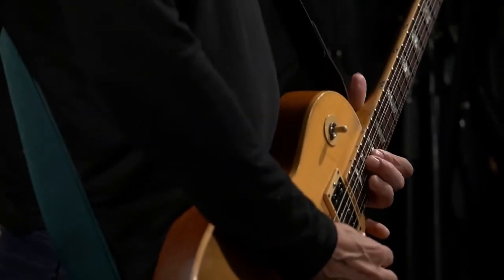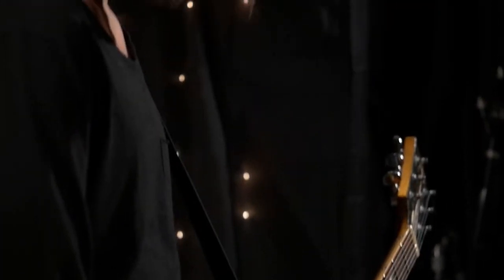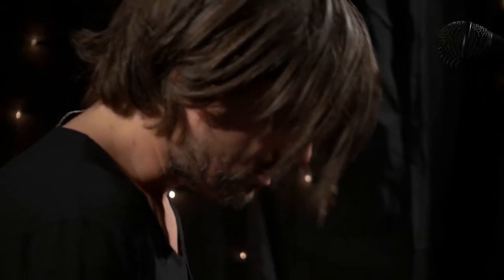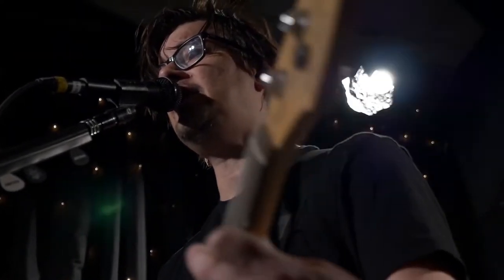Ken Andrews | Guitar Sounds & Digital Modeling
Ken Andrews is a producer, mixer and artist known for his work with Paramore, Stone Temple Pilots, Beck, Blink-182, Pete Yorn, Jimmy Eat World, Nine Inch Nails, and The Naked and Famous. He is the co-founder, lead vocalist, and guitarist for the alternative rock band Failure. GPS Management caught up with Ken at his studio in Los Angeles, California.

Ken Andrews is represented exclusively by GPS Management.

Video created by Matt Rod for GPS.

GPS Management is a full service music management company with offices located in Santa Monica and New York. We represent a select roster of record producers, songwriters, mixers, engineers, DJs & recording artists.